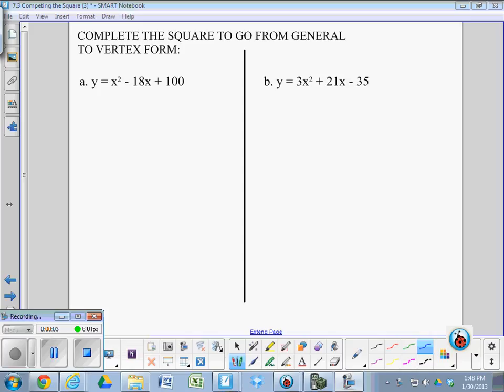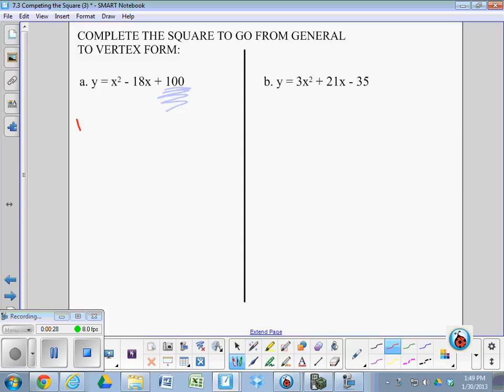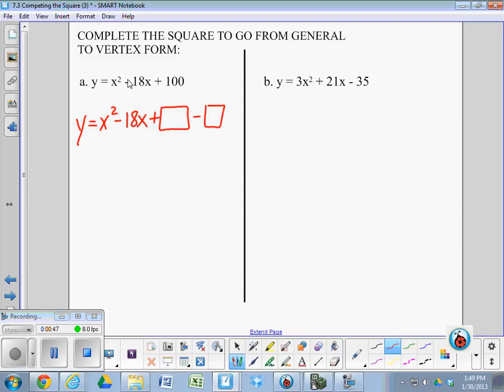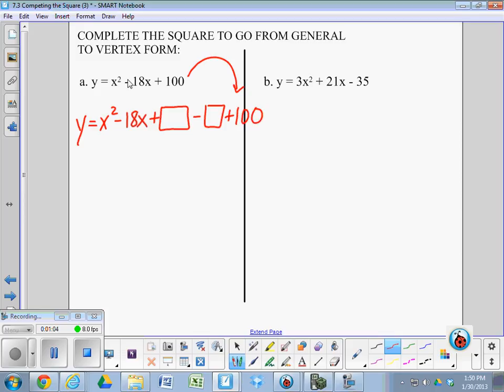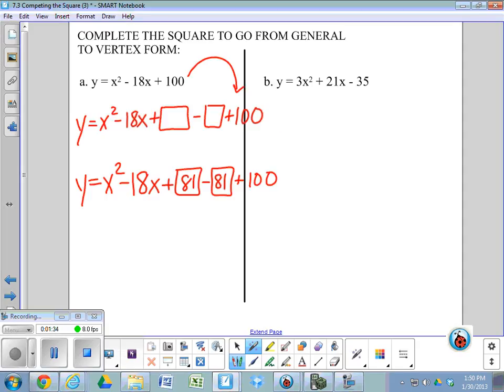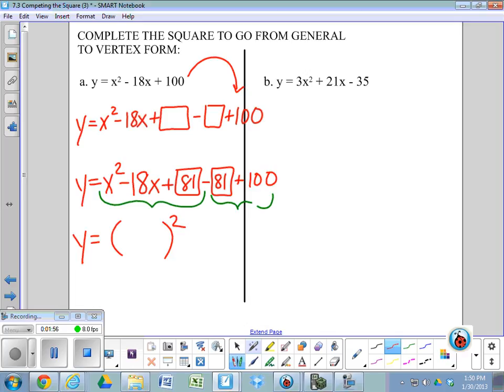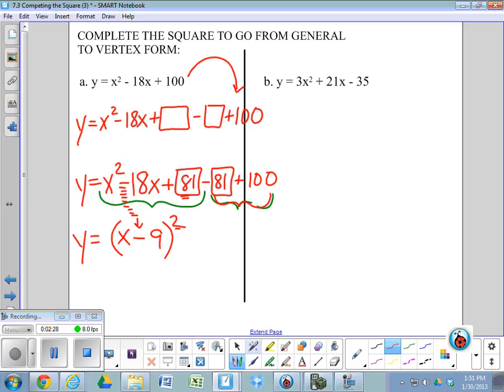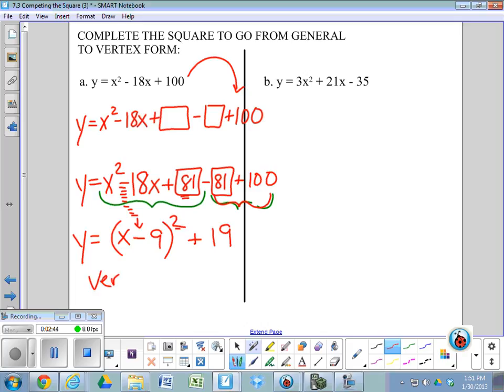7.3 Example A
7.3 Complete the Square